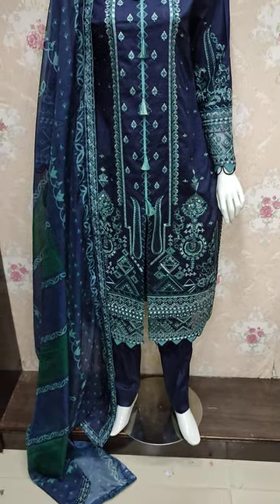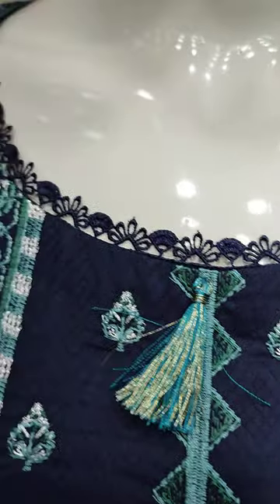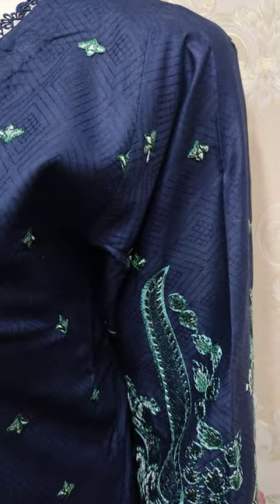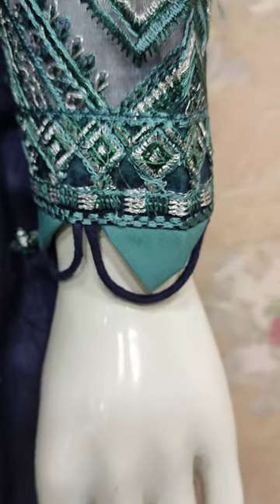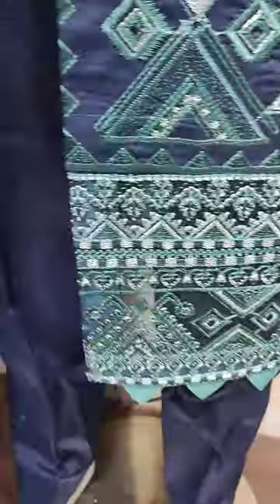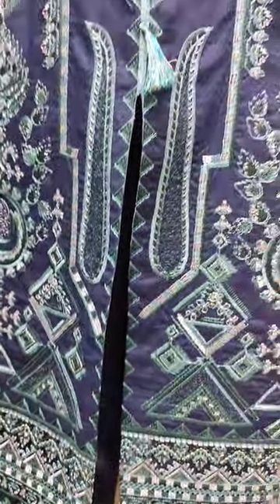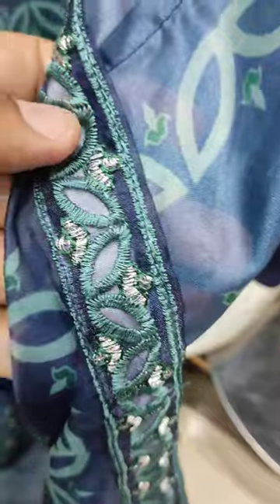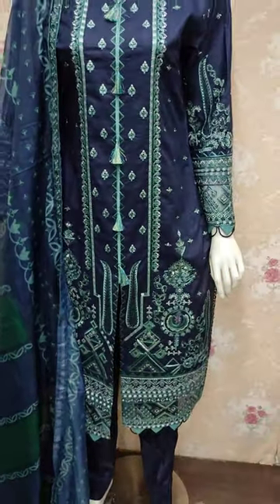New SAQAFAT Party Wear Dress || Unstitch RP 4700 || Ladies Fashion Brand